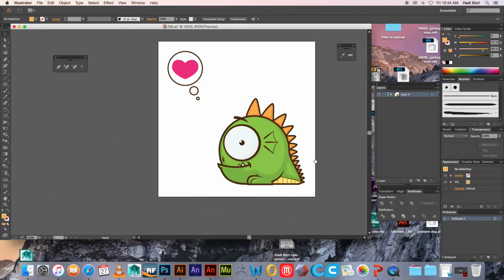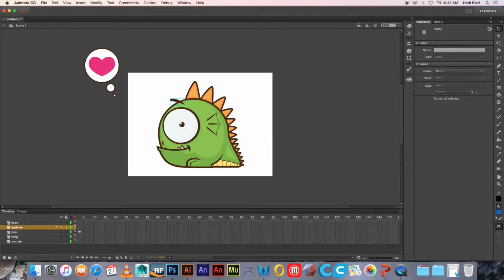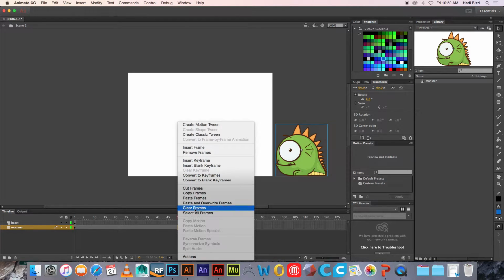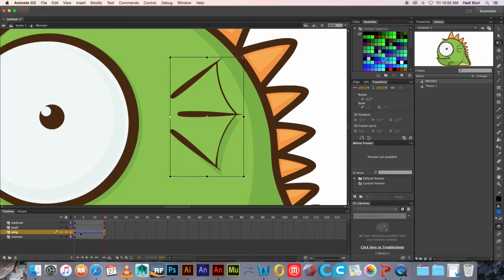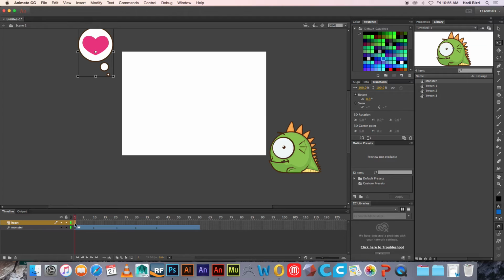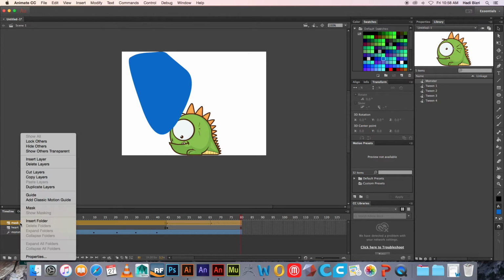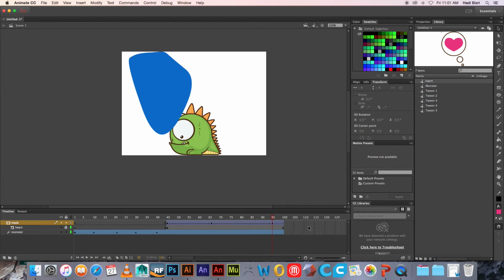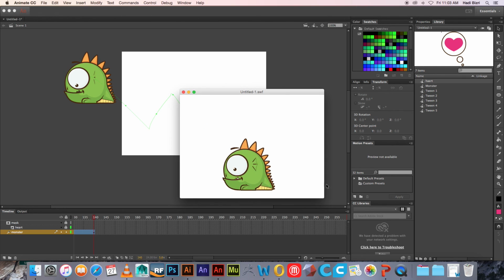Animating in animate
Classic tween, Motion tween and Masking